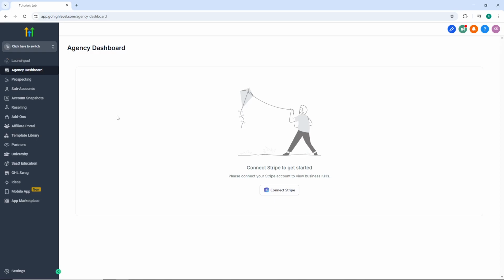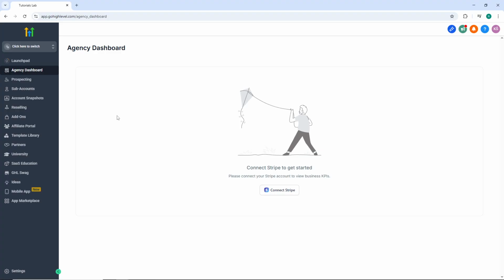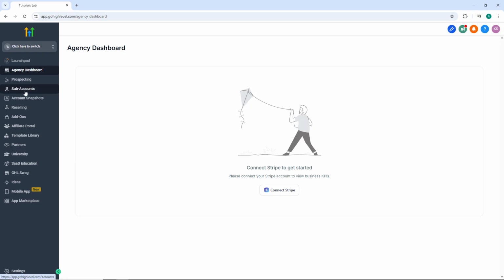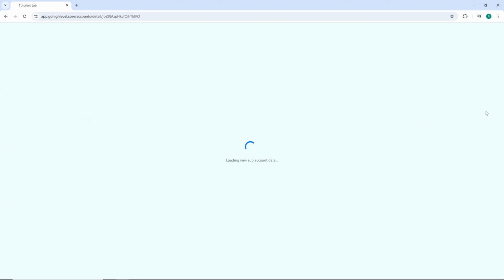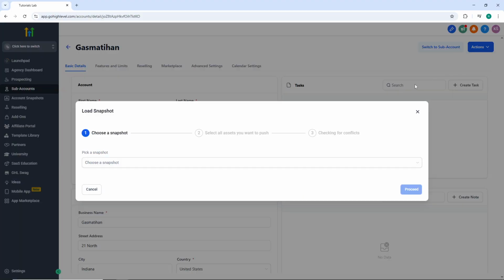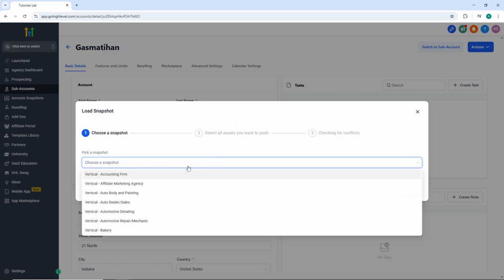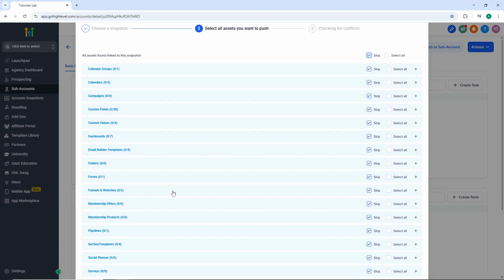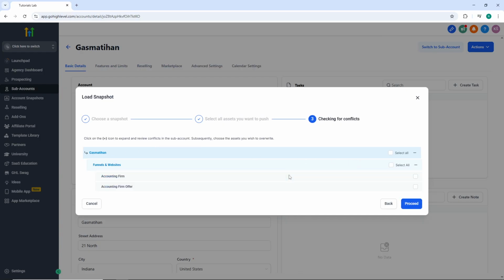How to Copy And Paste Website Funnels In GoHighLevel (Tutorial 2025)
Along the way, you'll learn how to copy website funnels GoHighLevel, how to paste website funnels GoHighLevel, duplicate existing funnels in GoHighLevel, replicate GoHighLevel website funnel process, import funnels into GoHighLevel account, transfer GoHighLevel funnels to another account, GoHighLevel funnel copy paste tutorial, create duplicate sales funnels GoHighLevel, setup new funnels using GoHighLevel copy, quickly copy GoHighLevel website templates, GoHighLevel funnel duplication guide steps, best way to copy entire GoHighLevel funnels